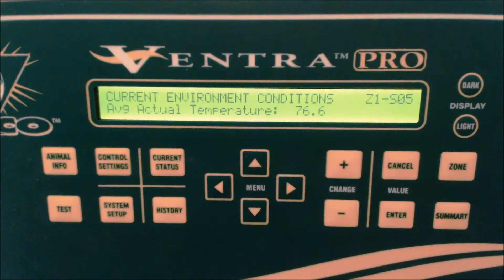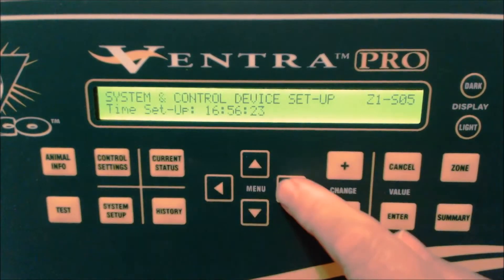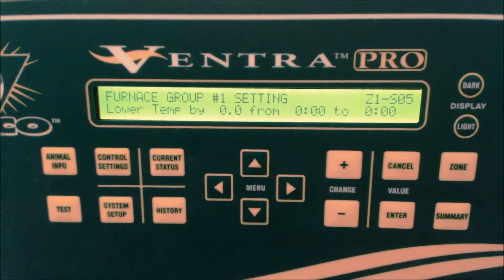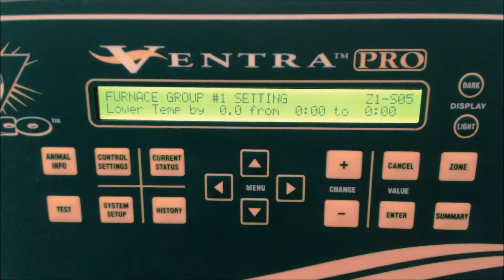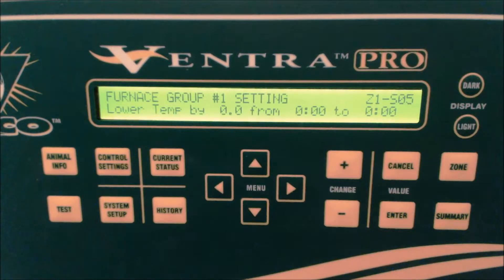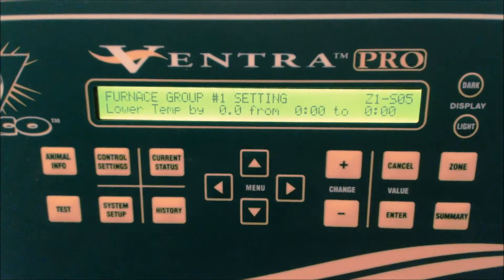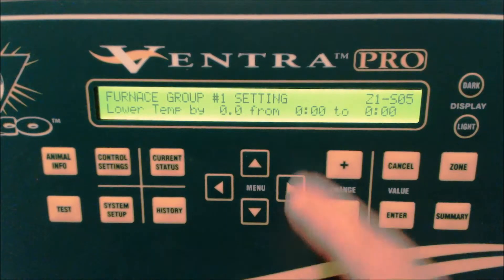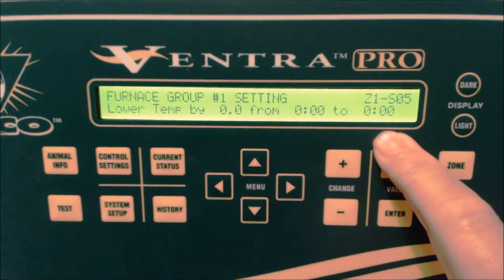2 Heater Night time